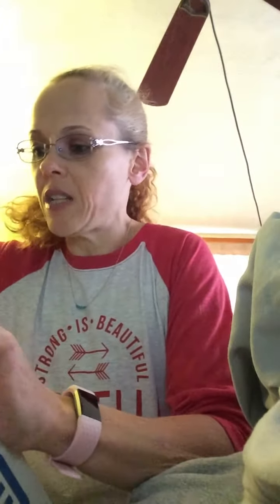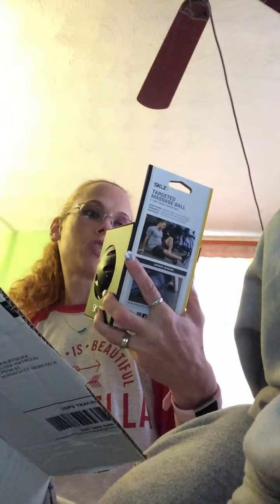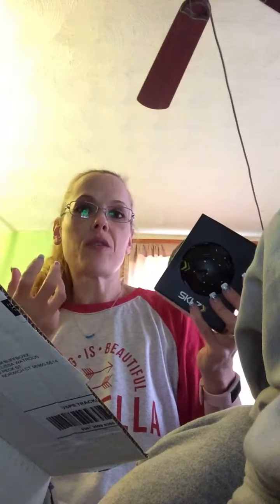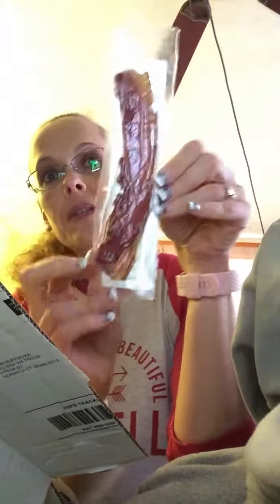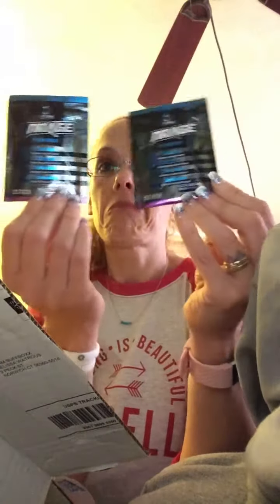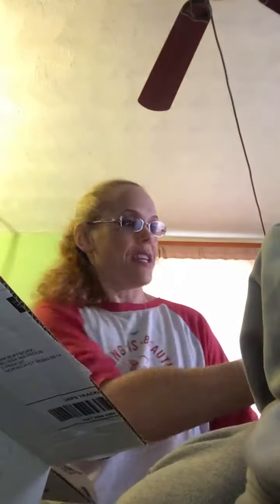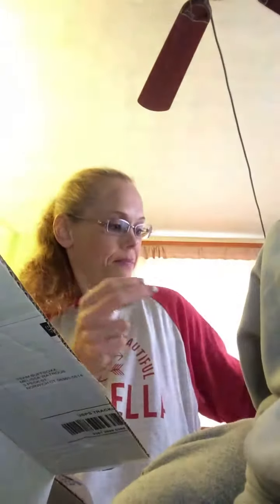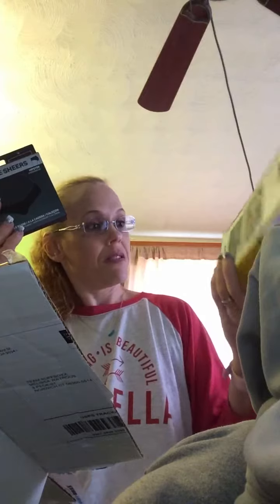Buffbox unboxing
Buffbox